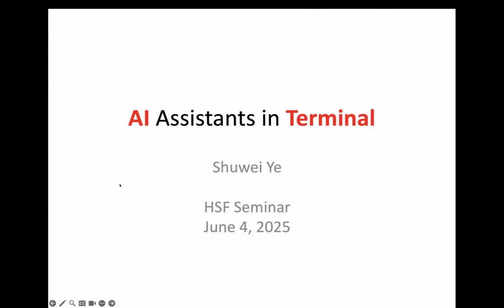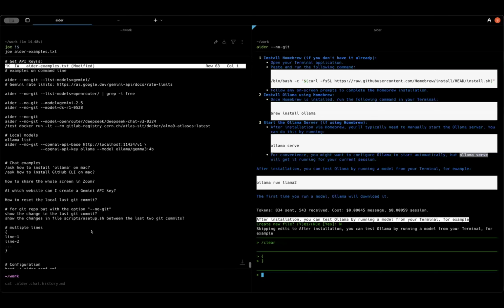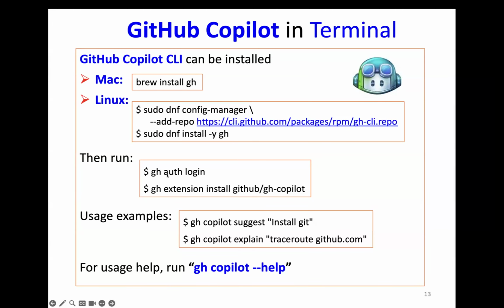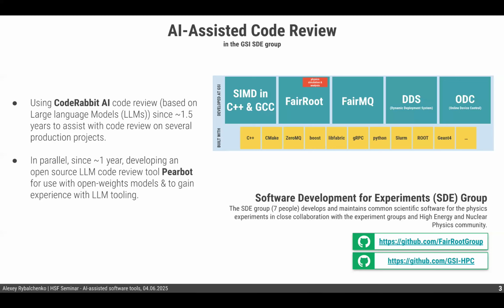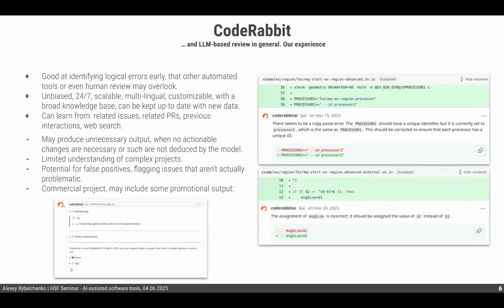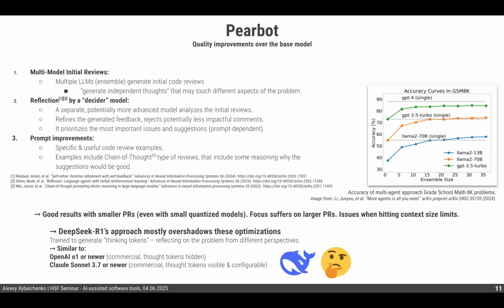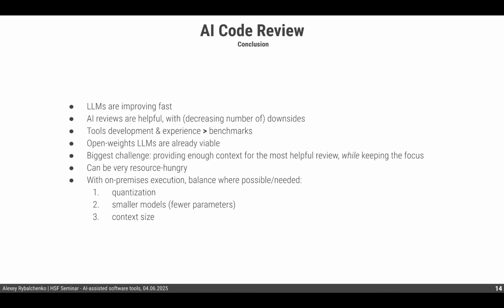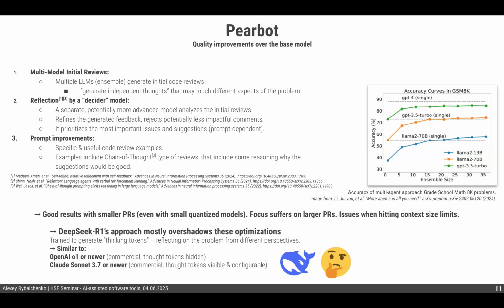HSF Seminar - AI-assisted software tools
Shuwei Ye (BNL) and Alexey Rybalchenko (GSI) showcase some of the AI-assisted software tools they've used and developed for coding and coding reviewing.